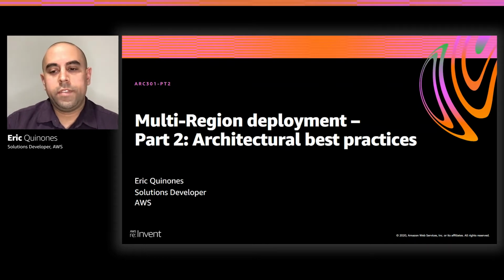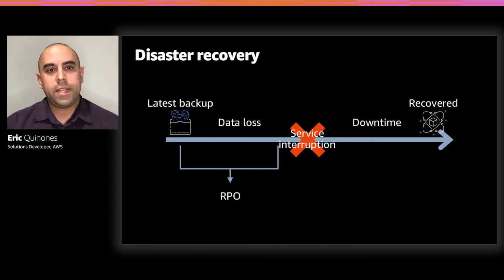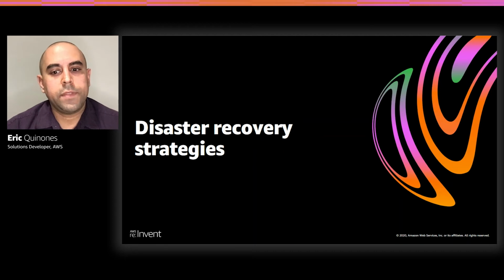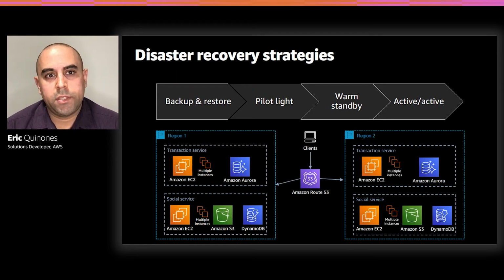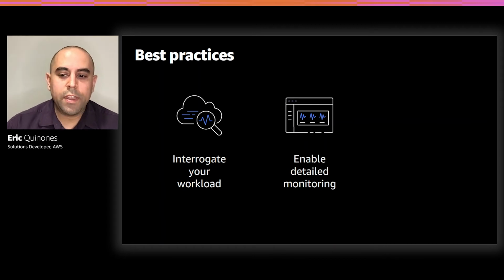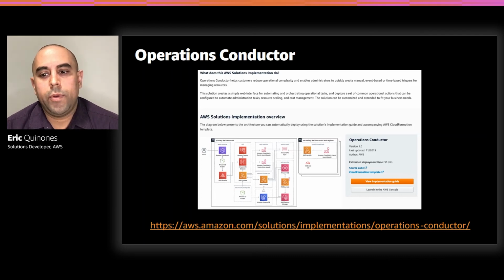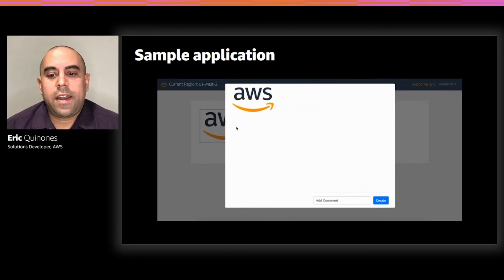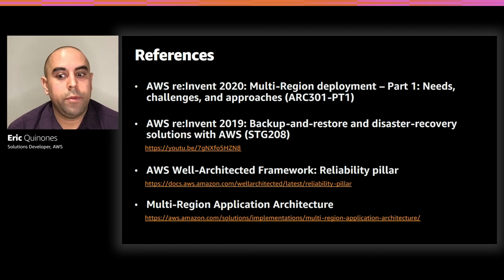AWS re:Invent 2020: Multi-Region deployment – Part 2: Architectural best practices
Many companies running on AWS have requirements to build multi-Region failover into their workloads. This presents challenges, like how to manage infrastructure deployment and updates, data replication, and object replication. In this session, you learn architectural best practices for building multi-Region failover and redundancy into your workloads. The session walks through the architecture of several publicly available reference implementations, such as the Multi-Region Application Architecture, which makes use of Amazon CloudFront, AWS Amplify, and Amazon Cognito to deliver a fault-tolerant application from a primary Region with easy failover into a backup Region.